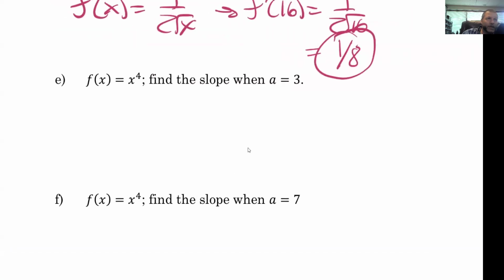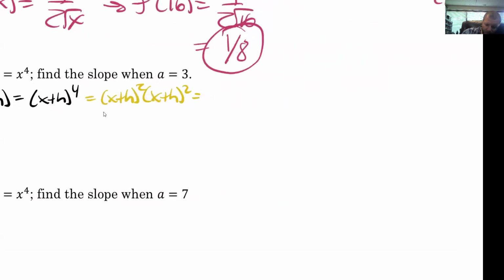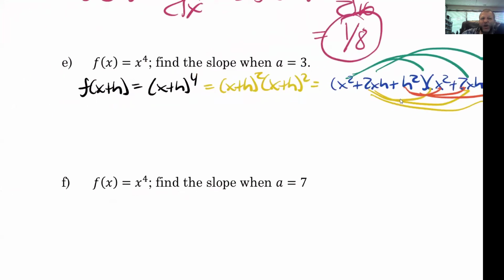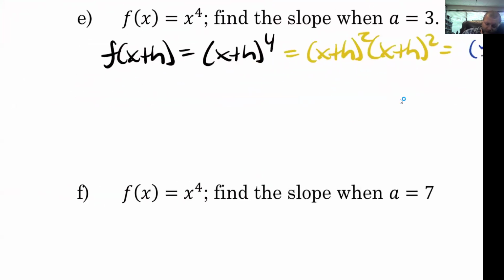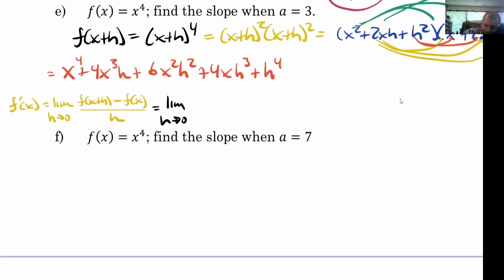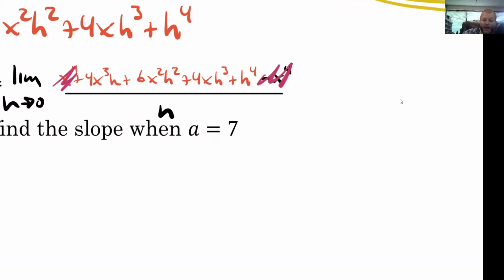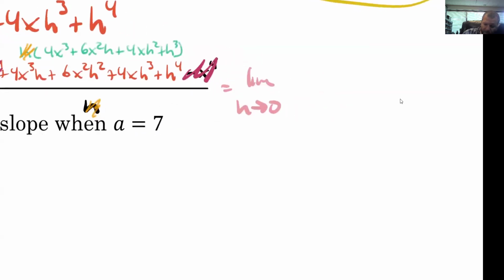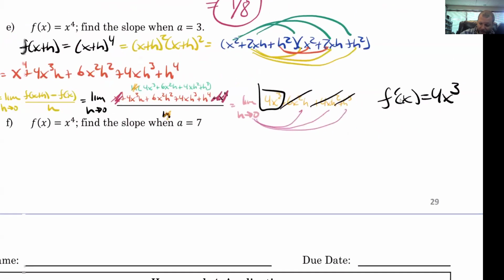HW4 Rates of Change Q5e